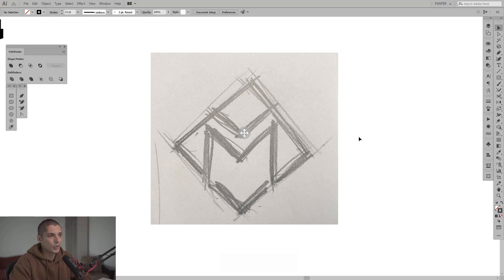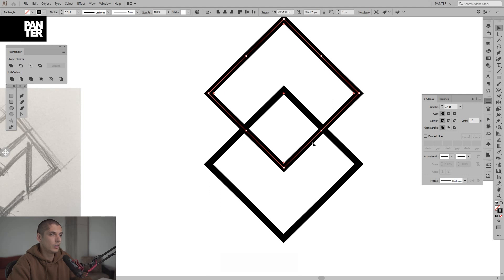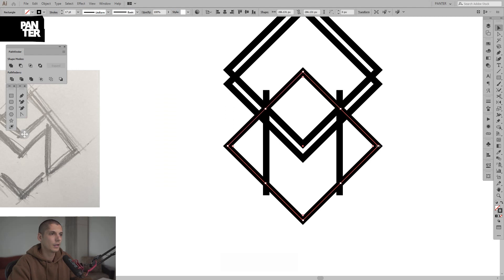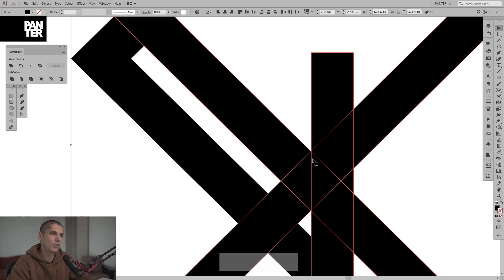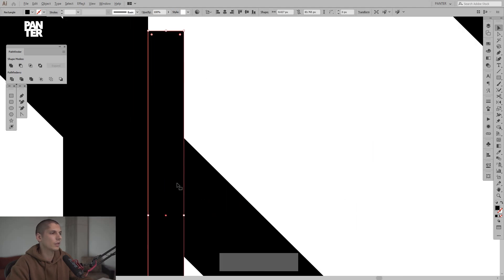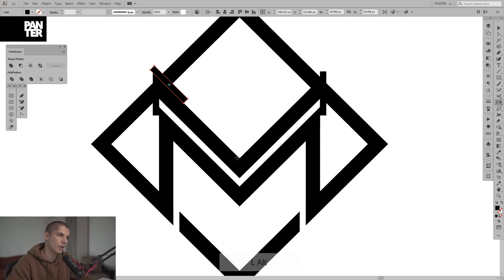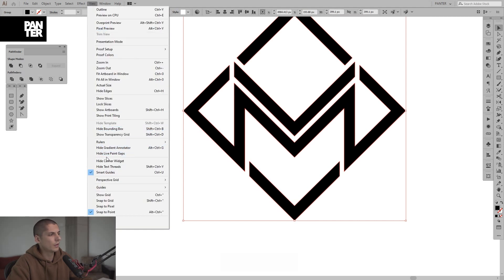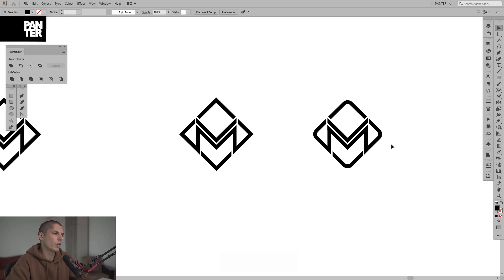How to Design a Monogram Logo | Adobe Illustrator Tutorial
In this video tutorial you will learn how to make a symmetric monogram logo using the letter M and V locked in a rhombus.